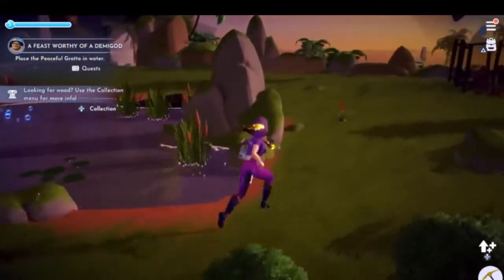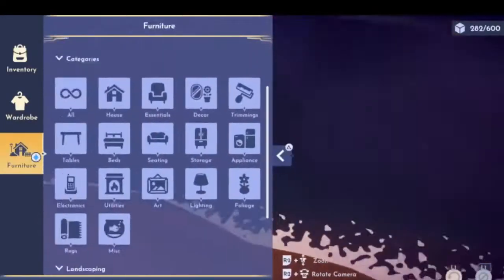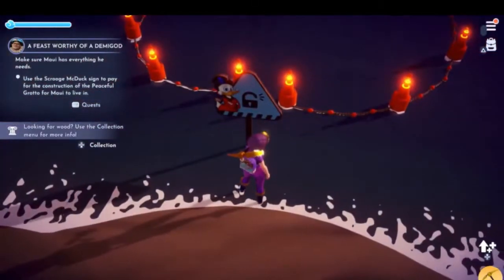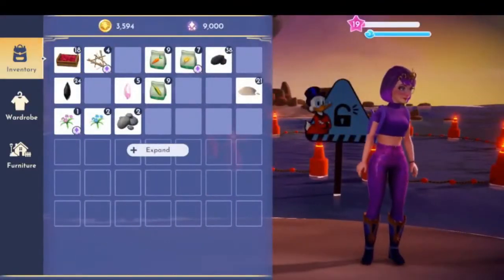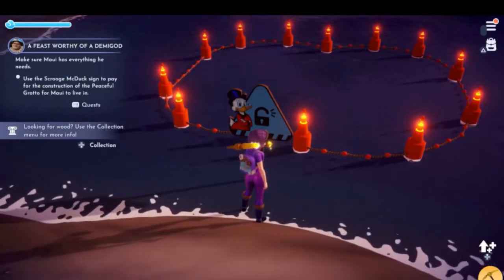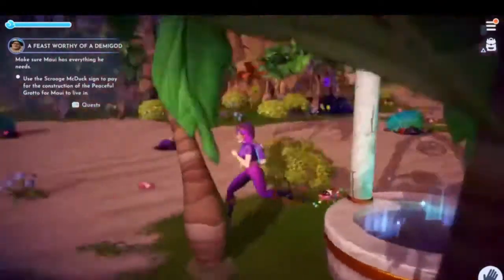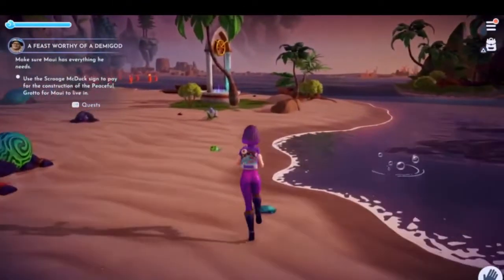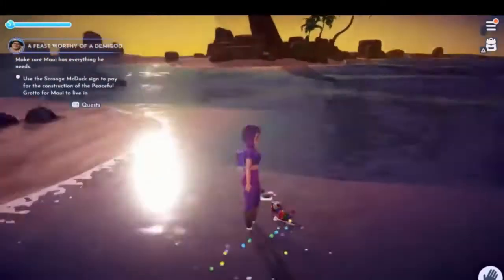DON'T MAKE THIS GAME BREAKING MISTAKE!!! Disney Dreamlight Valley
*v* CLICK FOR MORE BELOW *v*

use the Support-A-Creator code : QueenFiend
in Epic Games Store & Item Shop